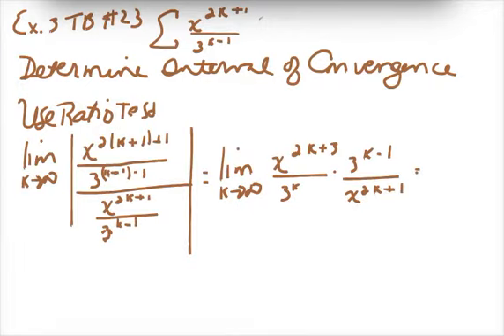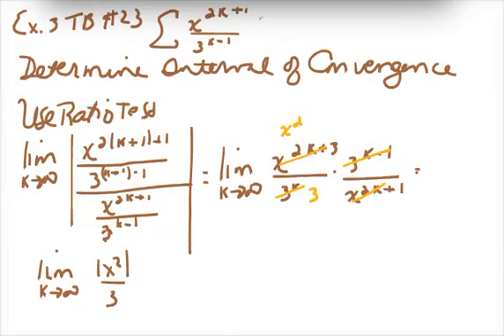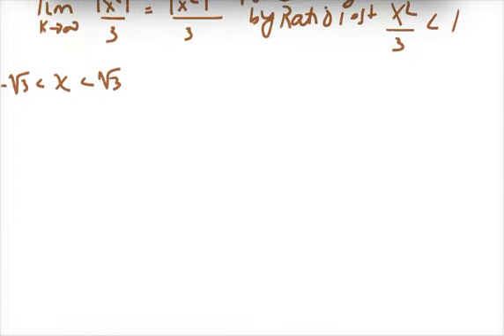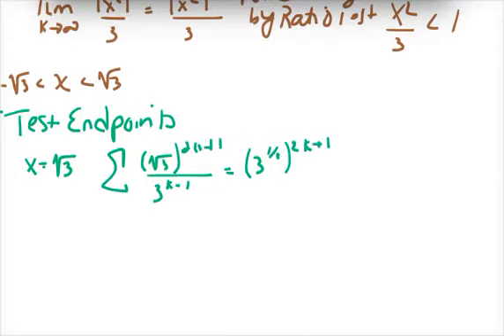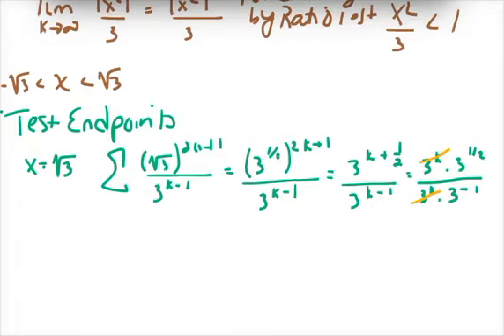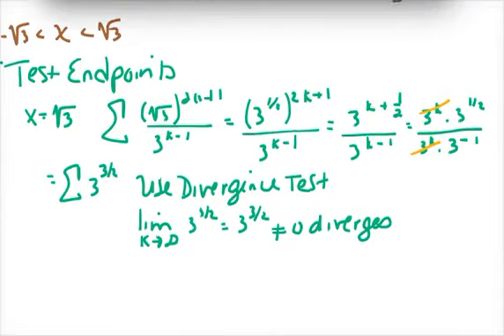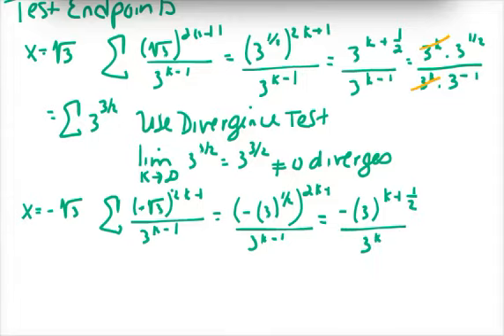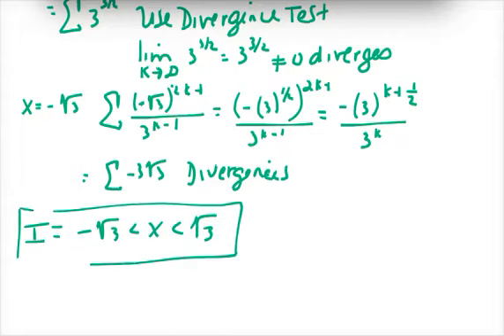New Edition Ch 9 2 Prob 23